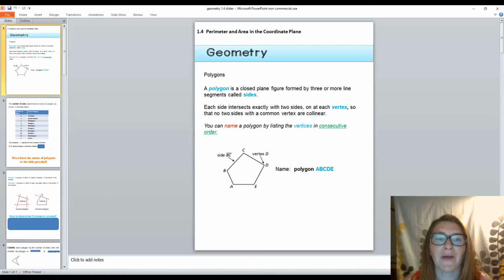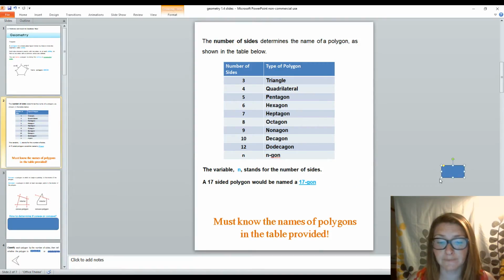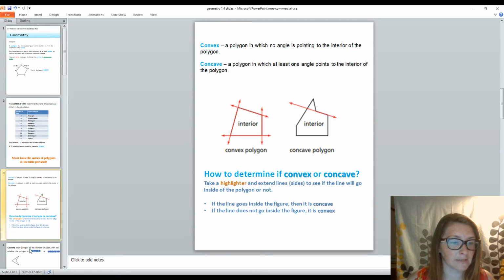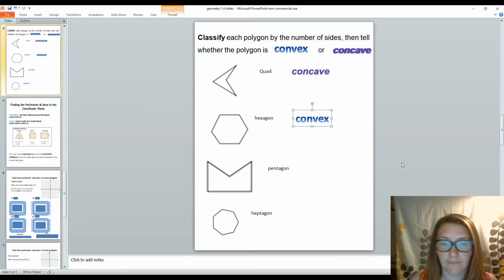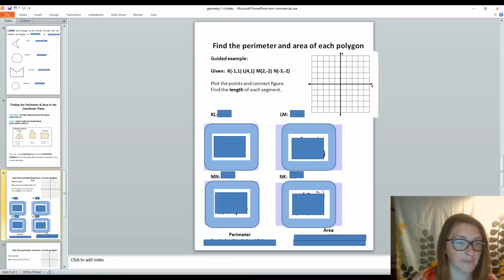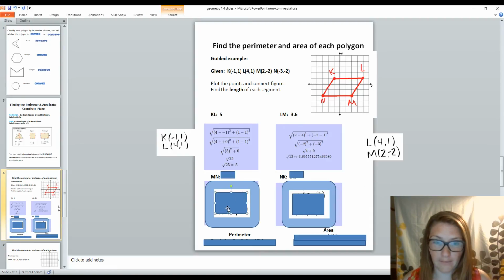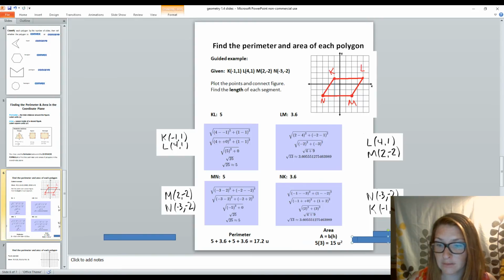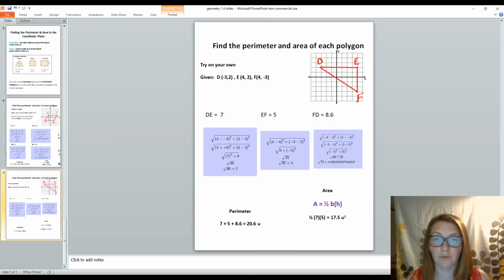Geometry 1.4 video lesson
Perimeter & area in the coordinate plane
Classifying Polygons